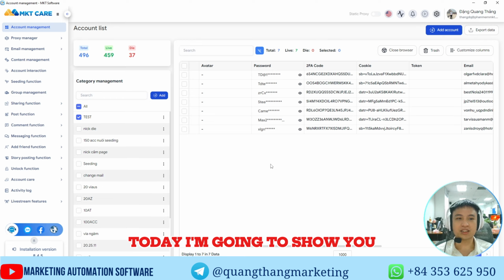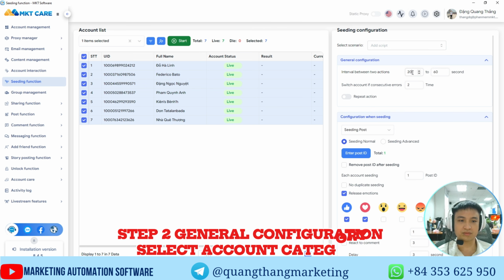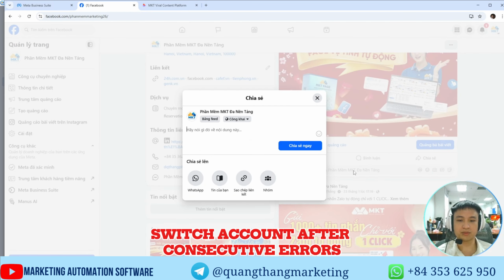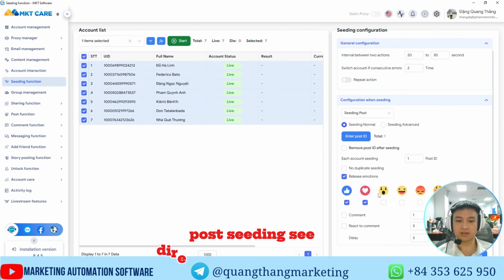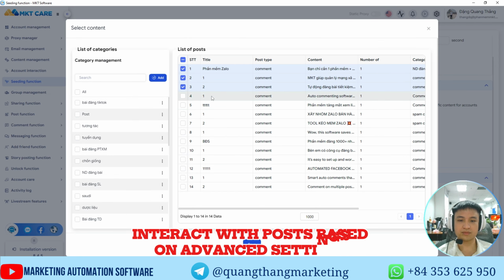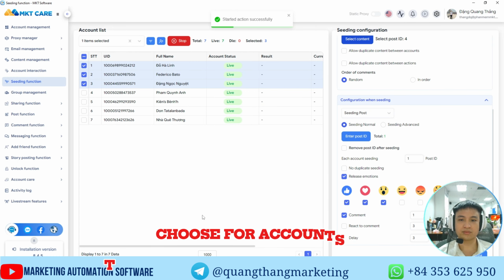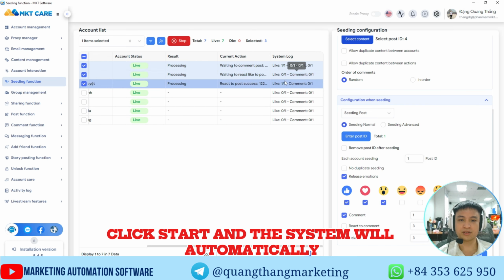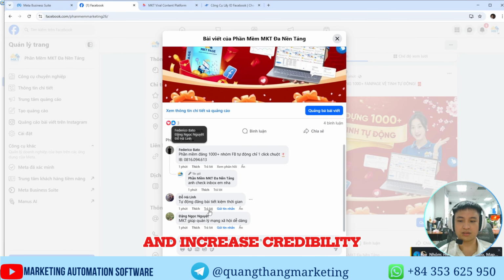Auto Like & Comment Facebook Post Tool | Increase Engagement Fast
In this video, I’ll show you how to automate likes and comments using smart tools that mimic human behavior and help you grow faster on Facebook.

This method works for Facebook profiles, pages, and groups, and is widely used by marketers, sellers, and social media managers.

In this video you’ll learn:

• How to increase engagement on Facebook posts
• Safe automation strategies to avoid restrictions
• Tips to grow Facebook pages faster in 2025

Automation can save hours of manual work while increasing your post visibility.